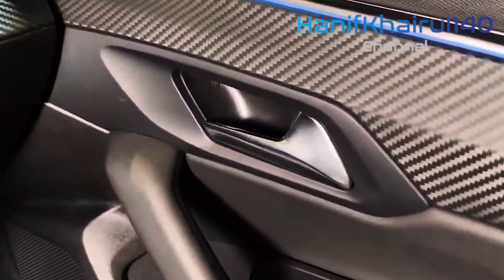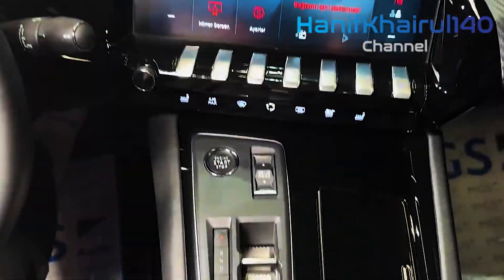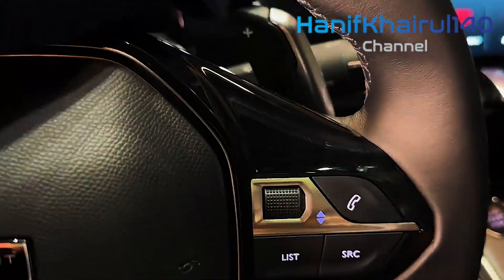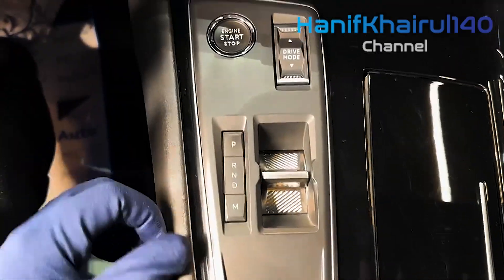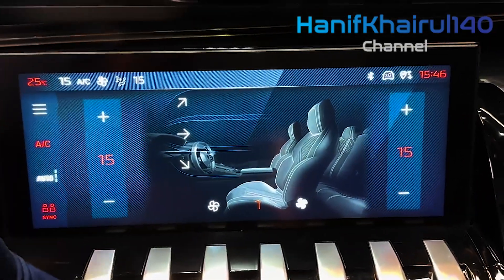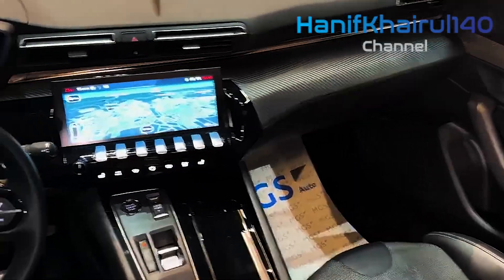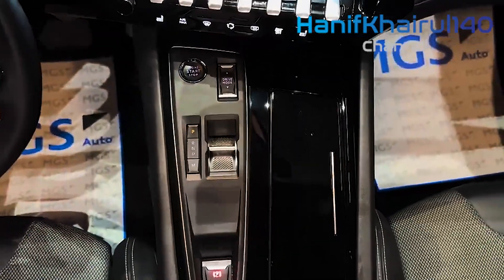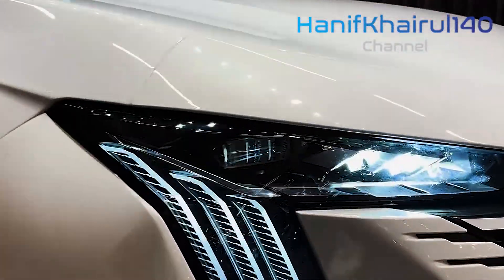2024 Peugeot 508 Sport Fastback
2024 Peugeot 508 Sport Fastback.

The 508 Game Designed's allure lies in its blend of emotional looks, business-class motorway cruising, zero-tailpipe-discharges for up to 34 miles, and company-accommodating assessment. It comes in two variants: a quite appealing fastback and bequest, the last option of which is honored with frameless side windows and a low-thrown roofline for more than adequate roadster mentality with cart adaptability.

It's still very surprising for such an exhibition centered proposing to be supported by an on-pattern module mixture drivetrain - a circumstance that is changing constantly. In any case, while Peugeot has a promoting advantage with the 508 PSE, it's scarcely been flying out of the display areas.

In the days of yore, this could have been known as a Peugeot 508 Mi-16, T16 or GTI, however today trying to hype its motorsport associations, it's known as the Peugeot Game Designed. What's more, as a matter of fact, this isn't simply promoting cushion: in that frame of mind from classy leader to superhighway stormer, the opposition division has uprated its brakes, directing and suspension put in a position to give it the balance to go with a portion of additional power.

So, it's a double engine module cross breed, with a complete power result of 355bhp for a guaranteed 0-62mph season of 5.3 seconds and a restricted most extreme speed of 155mph.

That is a tall order for any French vehicle - however it is likewise preferably less expensive over its previously mentioned Teutonic opponents. You get all the driver-help innovation you'd at any point need, as well as a reasonably top notch sounding Central sound system, steady rubbing seats with AGR certificate, five drive modes.

If You Want To Search By Brand Like:
1) BMW
2) Mercedes
3) Audi
4) Range Rover , Land Rover & Jaguar
4) KIA
5) Lexus
6) McLaren
7) Honda
8) FORD
9) Lamborghini
10) Toyota
11) Hyundai
12) Isuzu
13) Acura
14) Etc